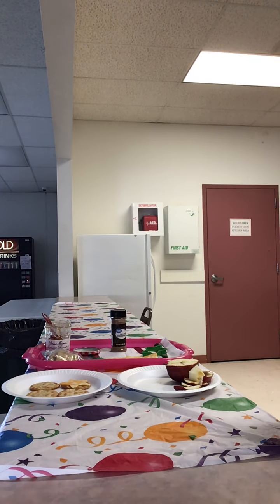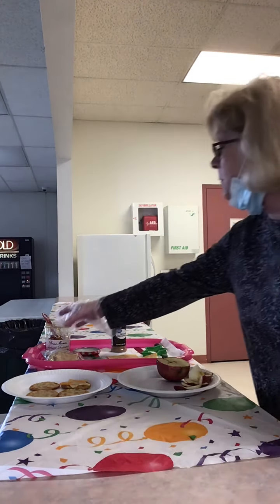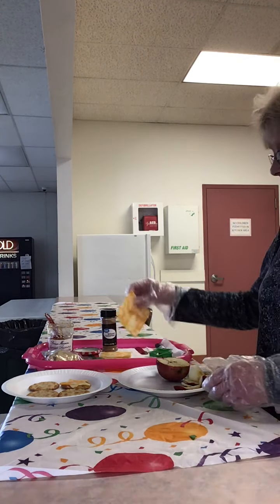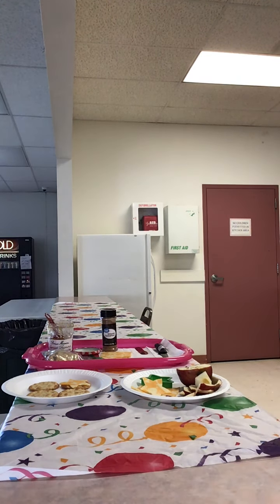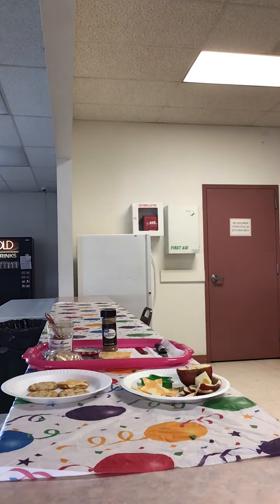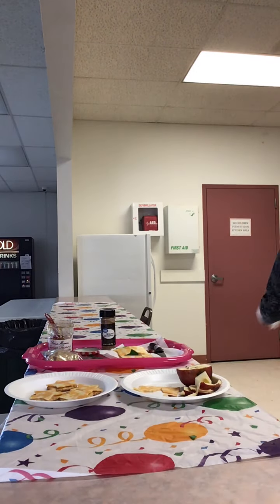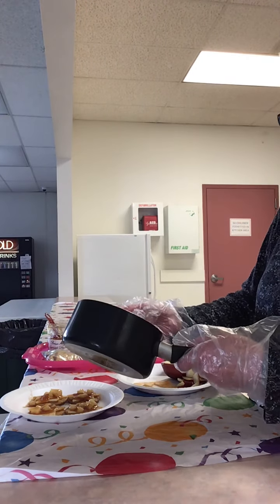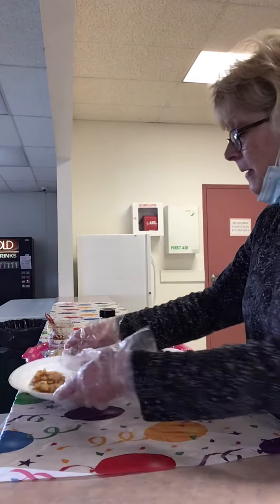Virtual STEAM Kids Cooking Corner: “Arts and Crackers”